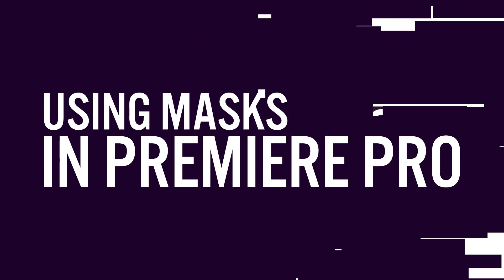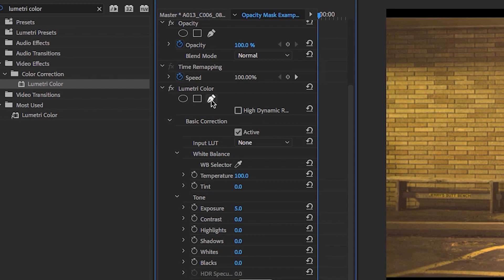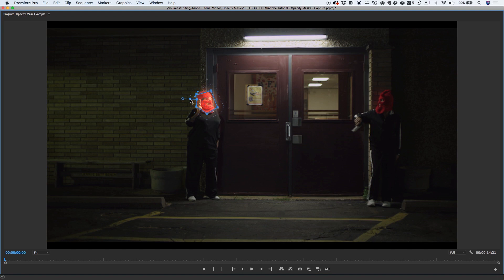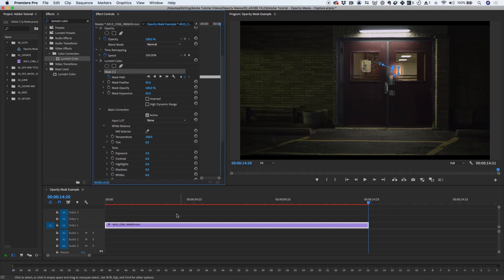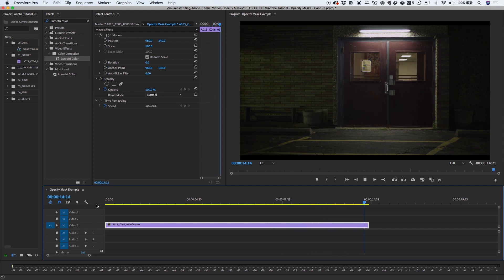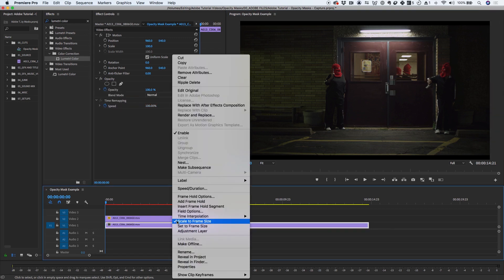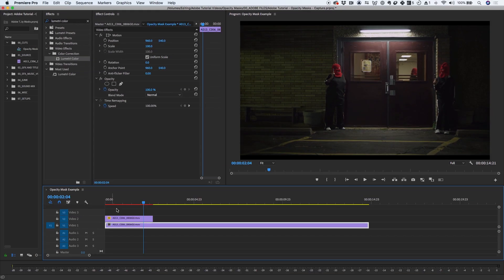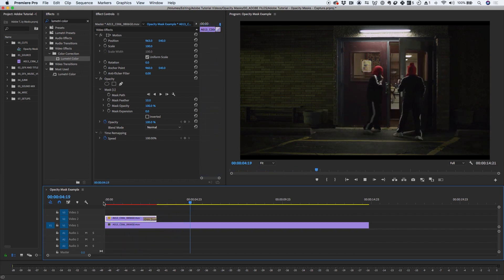Using Masks in Premiere Pro with Matt Latham | Adobe Creative Cloud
Learn how to use the masking and tracking effects from After Effects directly in Premiere Pro. Use the Effects Control panel to create and adjust masks to other effects in Premiere Pro. Learn how to use masks to apply complex mask shapes, customize effects, create composite shots, and retimed shots.